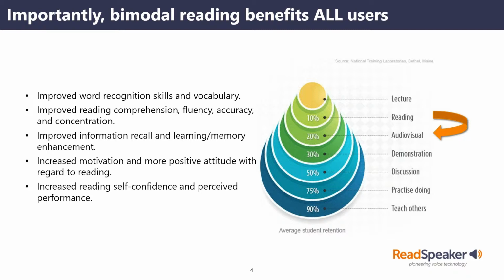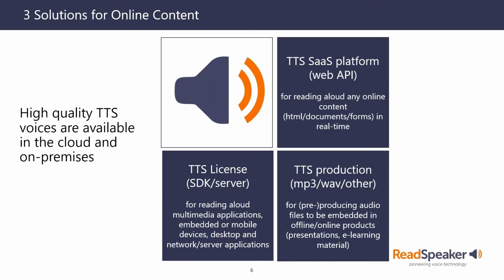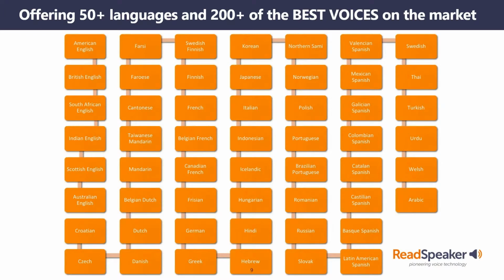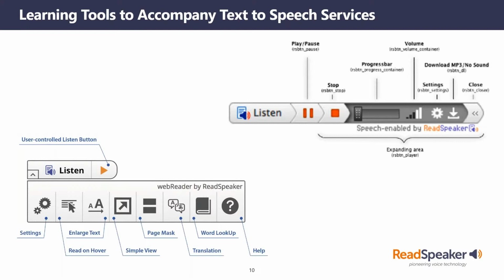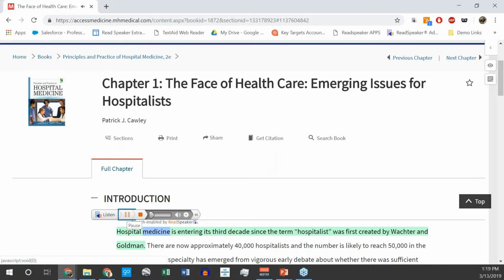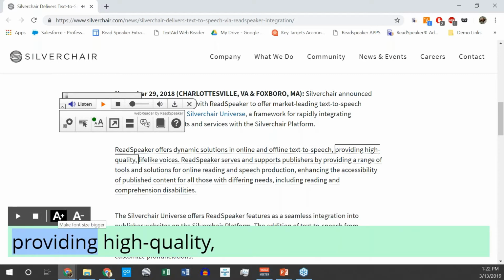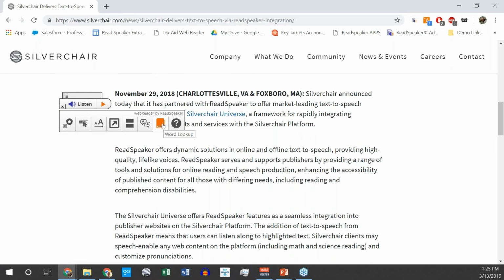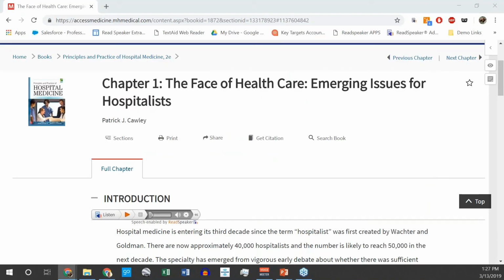The Silverchair Universe Presents: ReadSpeaker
ReadSpeaker has over 18 years of experience developing text-to-speech technologies and services to audibly read text in a synthetic yet natural, human sounding voice, entirely managed on its own technology infrastructure.

The Silverchair Universe is a framework for rapidly integrating complementary products and services with the Silverchair Platform. As a Silverchair Universe partner, ReadSpeaker integrations are efficient and frictionless.